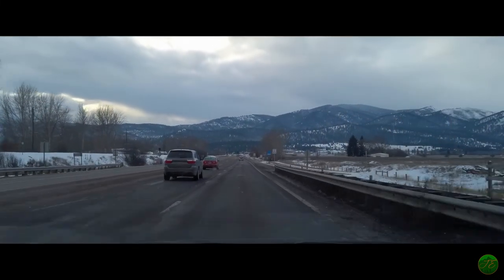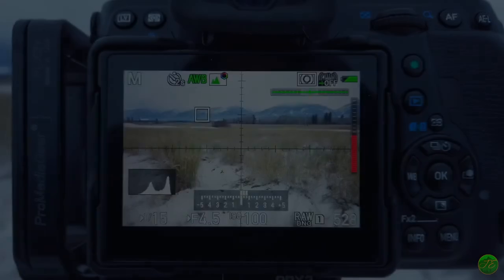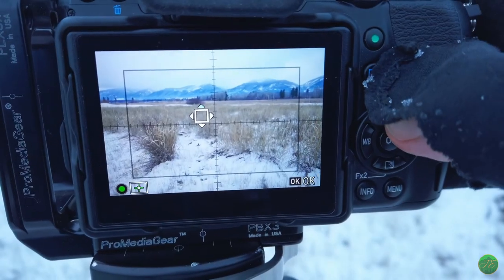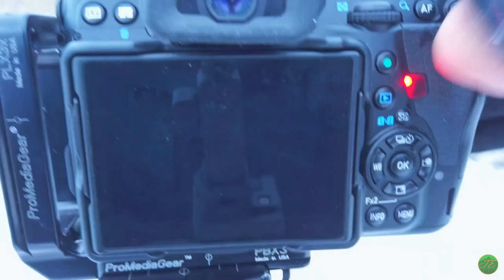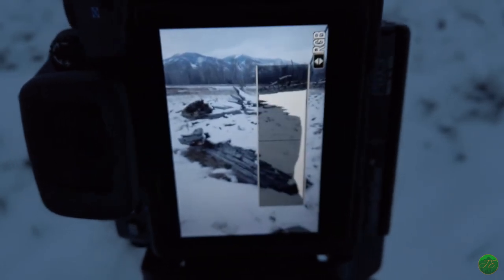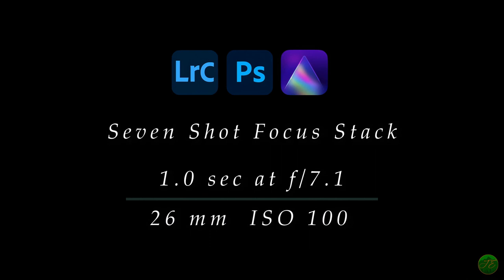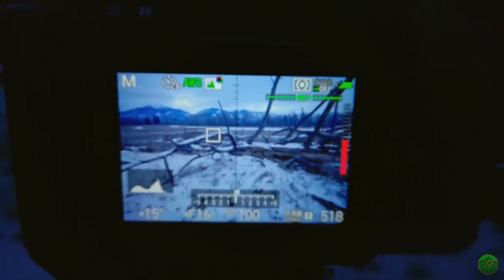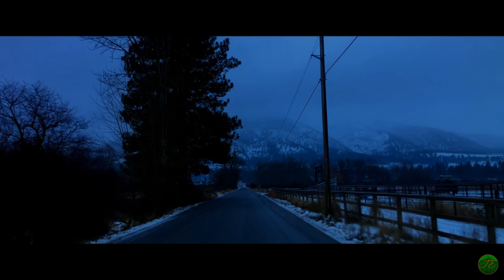Landscape Photography | Photographing The Bitterroot Valley Of Montana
In this episode, we explore the landscape photography possibilities in the Great State of Montana.  Come along as I bag one of my best images of 2021 photographing the snowy landscape of the Bitterroot Valley in all of its wintry wonderfulness!  Bring your jacket, a warm hat and mittens cause it's gonna be a cold one!

During the video when I reveal my settings, the symbols you see above are the main programs I use to process my images.  They are Lightroom Classic, Photoshop and Luminar Ai respectively.